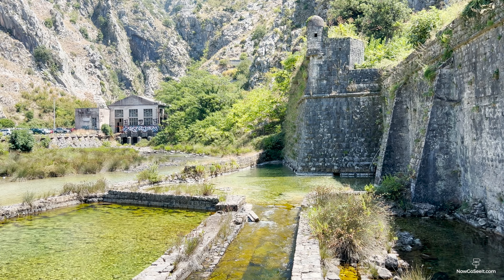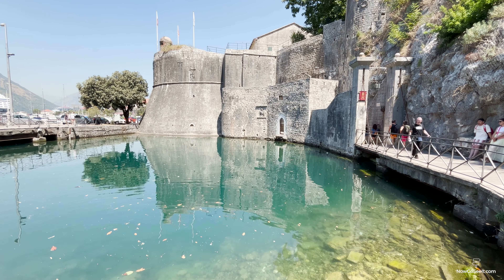Is This the Most Beautiful Cruise Port in the World? (Cruise Port Kotor, Montenegro)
Welcome to Kotor, Montenegro! Join us as we explore this stunning cruise port and all it has to offer. In today's video, we'll cover everything you need to know to make the most of your day in Kotor, from enjoying the breathtaking sail through the Bay of Kotor to exploring the historic Old Town.

Here's what we'll cover:
- Waking up early to watch the ship navigate the Bay of Kotor
- Tendering to shore and entering Old Town Kotor
- Visiting Square of the Arms and the iconic Clock Tower
- Walking the ancient town walls and the option to climb up to Kotor Fortress
- Exploring the three main city gates: Sea Gate, River Gate, and Gurdić Gate
- Checking out St. Luke's Church and the famous Cat Museum
- Shopping for unique local souvenirs in the heart of town

With its medieval charm, historic sites, and scenic views, Kotor is a must-see destination.

Welcome To Kotor. Come with us as we explore the city. This medieval town is full of history, charm, and breathtaking views. Today, we'll explore the highlights of what you can expect when your cruise ship docks in Kotor.

You'll want to set your alarm early. The journey through the Bay of Kotor is absolutely worth waking up for. As your ship navigates the winding fjord-like bay, the surrounding mountains create an unforgettable view. Make sure you're on deck or on your cabin's balcony to fully enjoy this incredible entrance.

Once the ship anchors, you'll take a quick tender to shore. From there, it's just a short walk to the entrance of Old Town Kotor, a perfectly preserved medieval town just waiting to be explored.

As you Arrive in old town, you'll enter through the sea Gate and arrive at Square of the Arms, the largest square in town. This lively space is surrounded by historic buildings, with the iconic Clock Tower standing at its center. It's a great spot to start your journey through Kotor's narrow streets.

Kotor's old town walls are one of the main highlights. Stretching high up the mountain, they offer a unique view of both the city and the bay. If you're up for a challenge, you can climb the 1,350 steps to the top of Kotor Fortress. The climb is steep, but the panoramic views from the top are incredible. If you prefer, you can also explore sections of the lower walls to get a sense of Kotor's ancient defenses without the full hike.

The entirety of Kotor's old town is surrounded by historic stone walls. there are three main gates to explore. The Sea Gate is the most commonly used entrance, chances are you'll arrive through this gate. Be sure to also see the River Gate and the Gurdic Gate. The gates are beautiful spots in the city and a great spot for photography.

In the heart of the old town, you'll find St. Luke's Church. This small but beautiful church dates back to the 12th century and showcases both Catholic and Orthodox traditions in its unique design.

Kotor is famous for its cats, and there's even a Cat Museum dedicated to them! The museum showcases feline-themed art and items from around the world. Kotor's cats are a big part of the town's identity, linked to its seafaring past. legend says they arrived on merchant ships centuries ago and never left.

For those who enjoy shopping, the old town has plenty of local boutiques. You'll find everything from handmade crafts to local delicacies, perfect for taking home a piece of Kotor.

That wraps up our tour of Kotor, Montenegro. Whether you're climbing to the top of the fortress or wandering the historic streets of old town, there's so much to discover here. The town's rich history and stunning setting make it a memorable stop on any Mediterranean cruise.

Now Go See Cruise Port Kotor